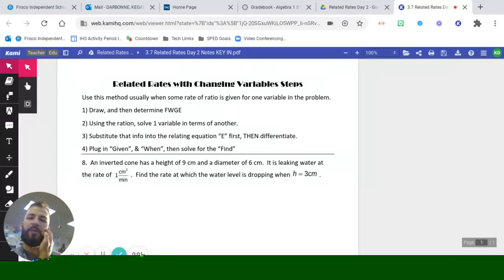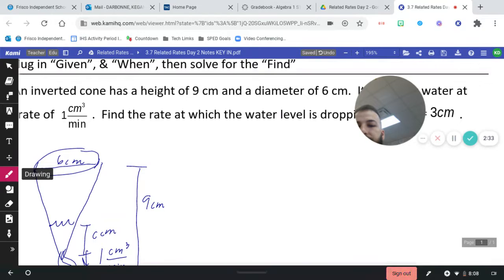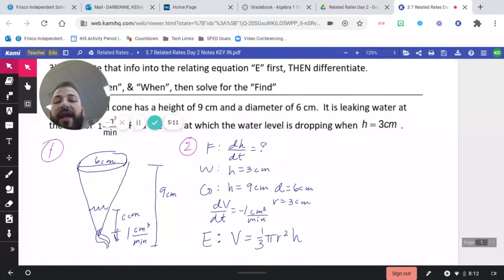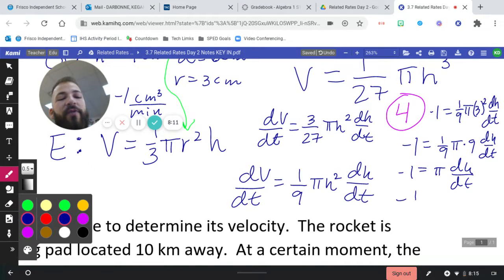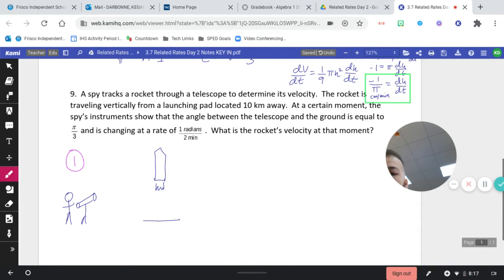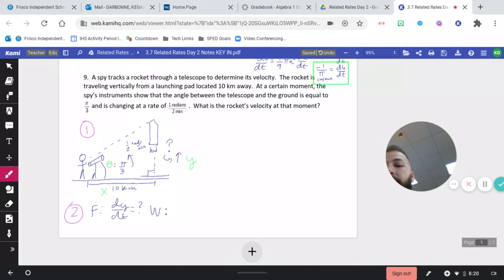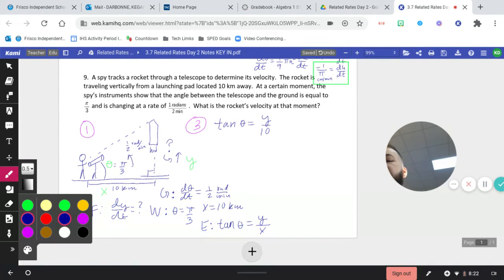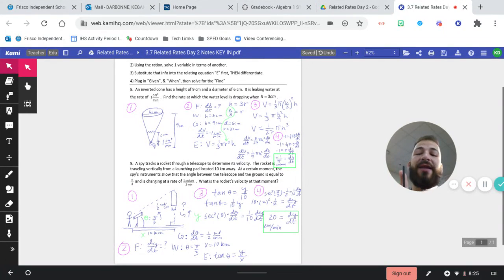3.7 Related Rates Day 2 Video Notes